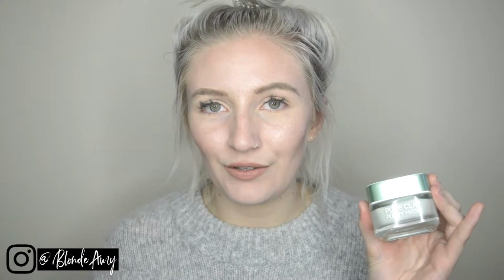TOP 6 OILY SKIN HACKS!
OPEN THIS FOR MORE INFO ↓

KEEP IN TOUCH:
If you'd like to see any videos, in particular, feel free to mention them in the comments.